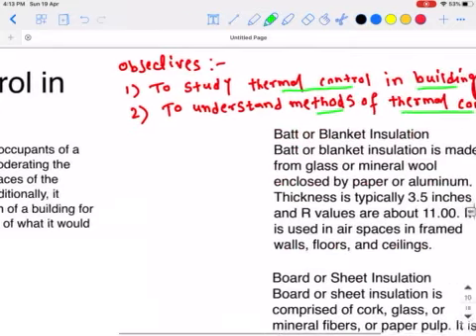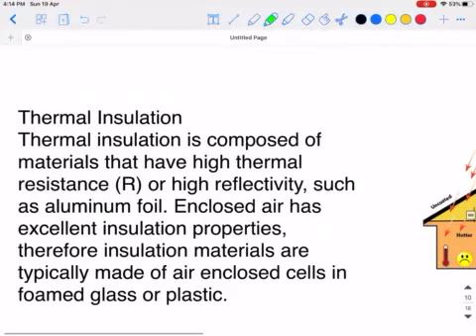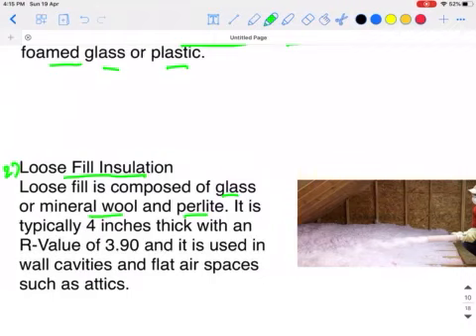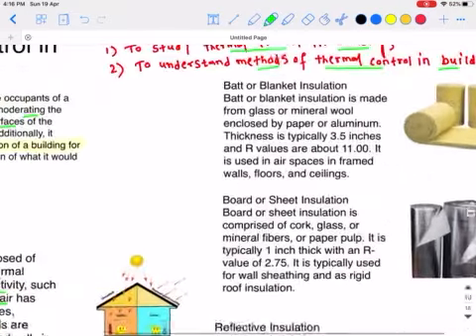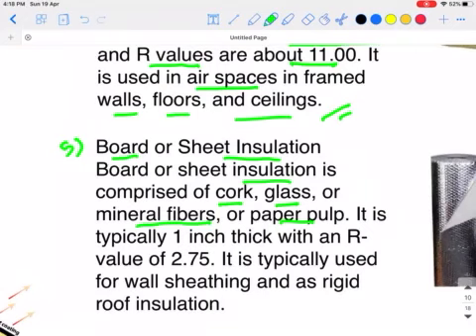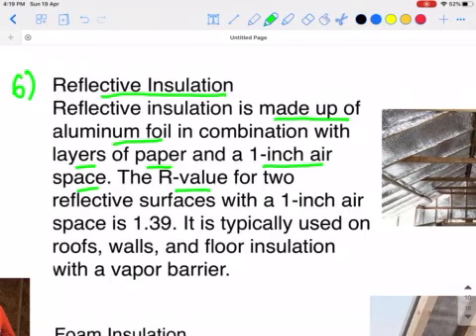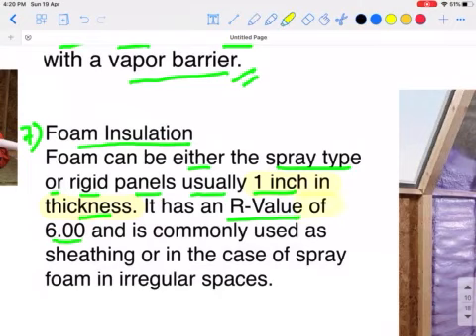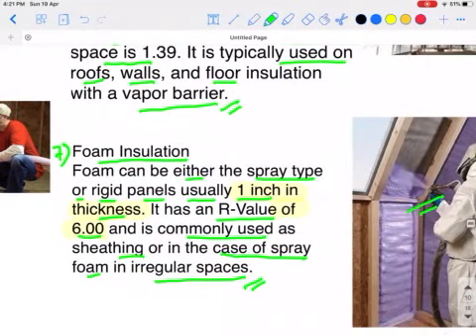Thermal Control in Building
Description- Thermal control in building and methods of thermal control in buildings.